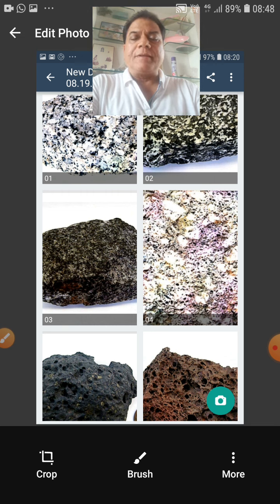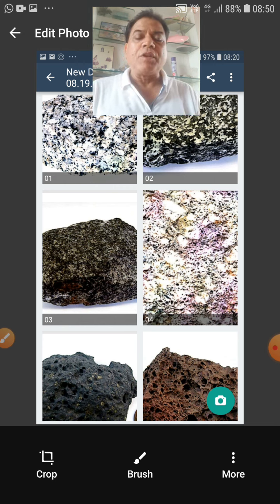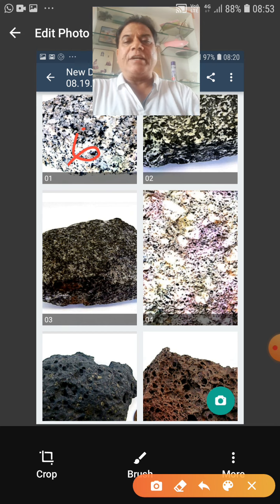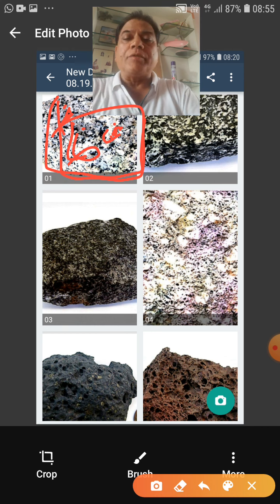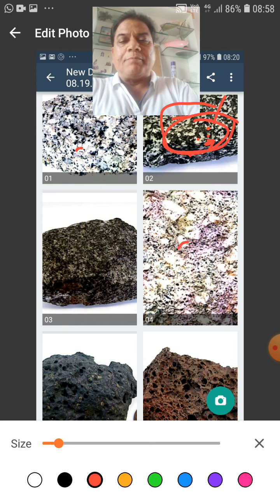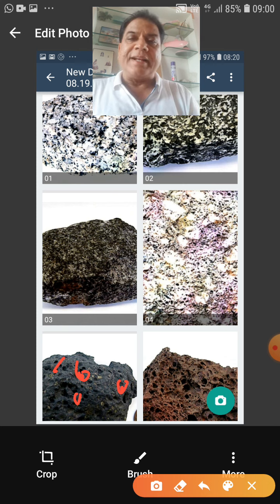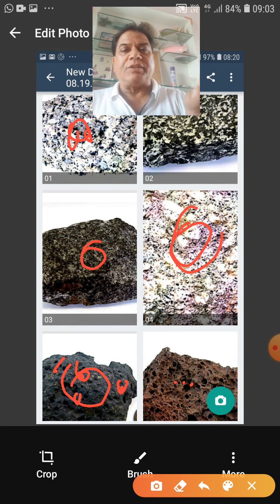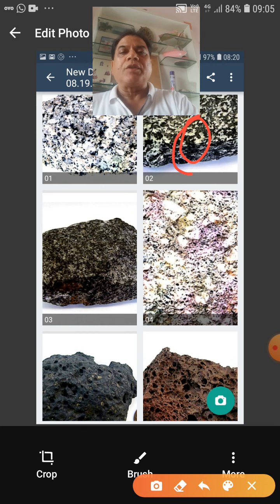Identification of Igneous Rocks in handspecimen